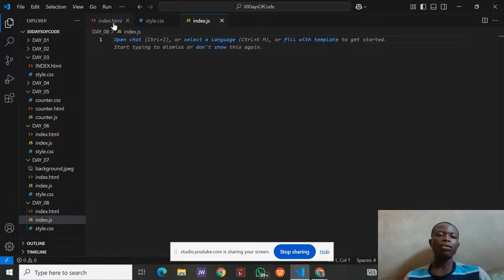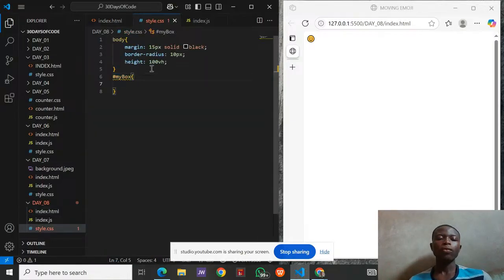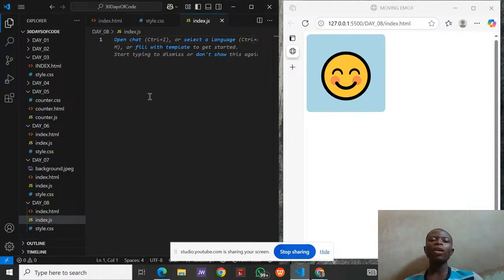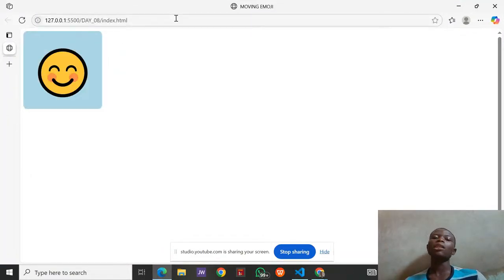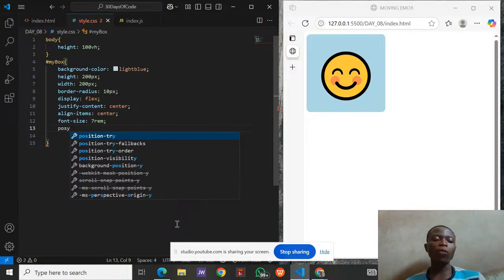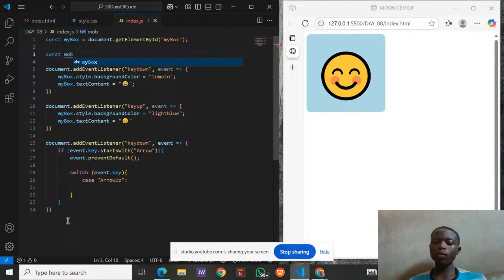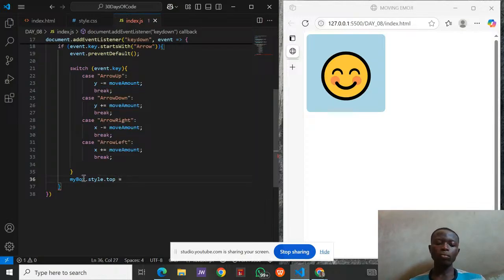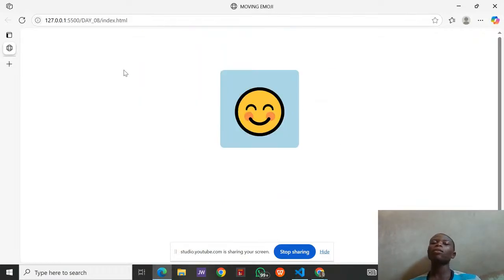Day 8 of 30 Days of Code: Moving Emoji Animation with HTML, CSS & JavaScript!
Welcome to Day 8 of my 30 Days of Code Challenge! 🎉
Today, we’re having a little fun with front-end animations by designing a moving emoji using HTML, CSS, and JavaScript. 💻✨

In this video, you'll learn how to:

Create an emoji element with HTML

Style and animate it using CSS keyframes

Add interactive motion with JavaScript

Perfect for beginners looking to spice up their web design projects with some playful animation! 😄

💬 Drop your favorite emoji in the comments!